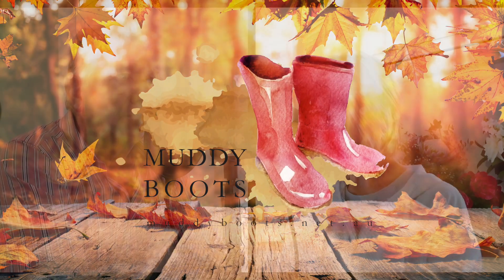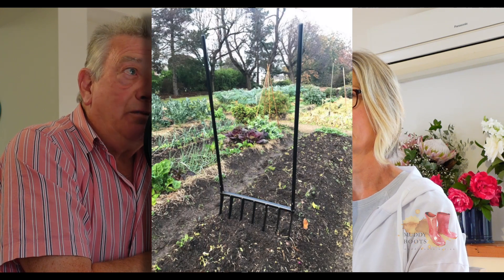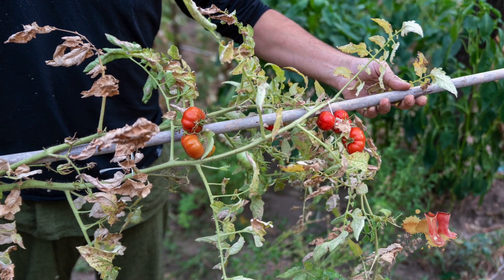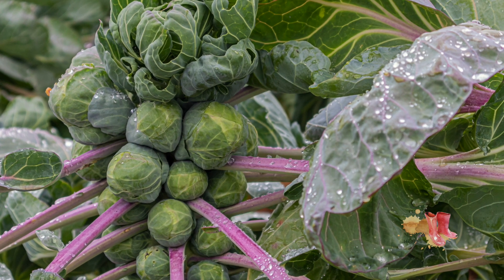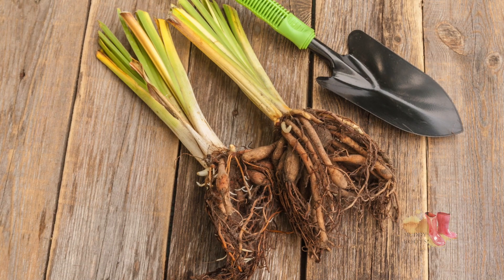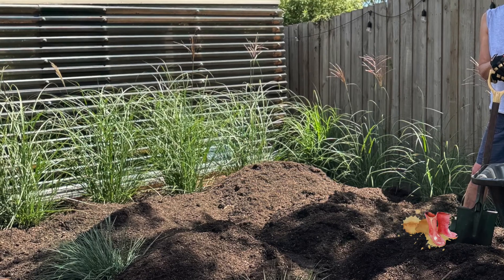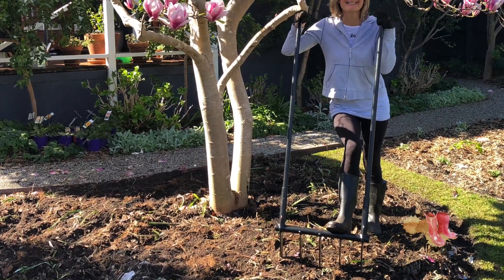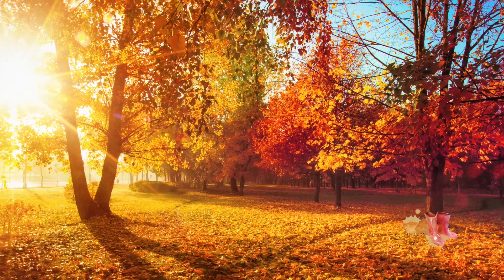Autumn Tasks - Preparing for Winter & Spring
Autumn is here (on our side of the planet!) It's time for pruning, cutting, dividing, composting, aerating planning and enjoying! Join Keith and Elisabeth as they discuss all things Autumn and the tasks at hand in the garden.